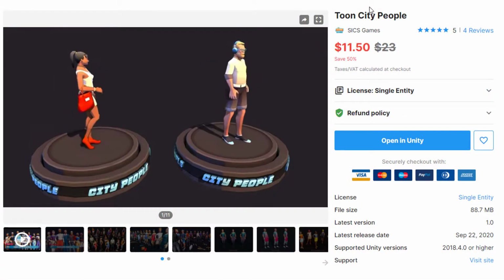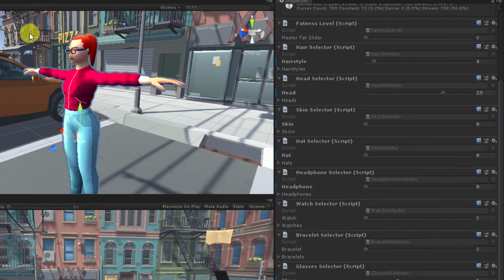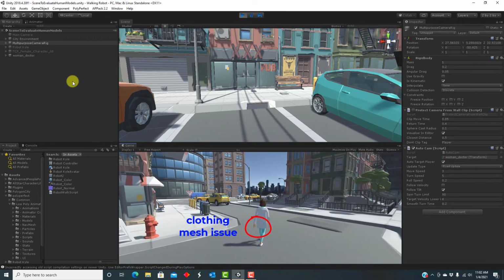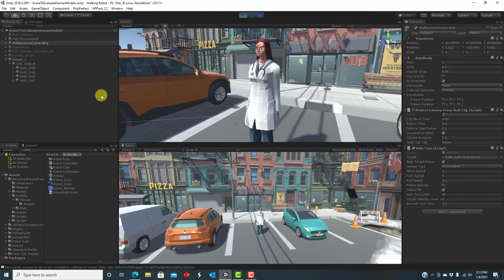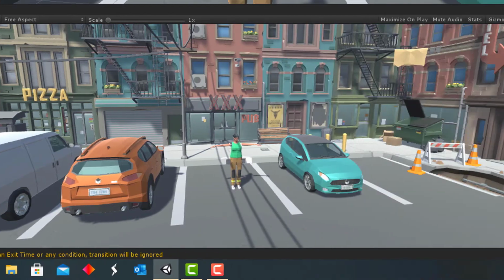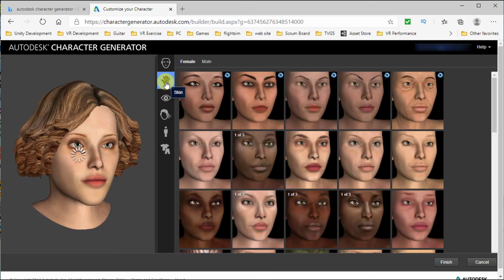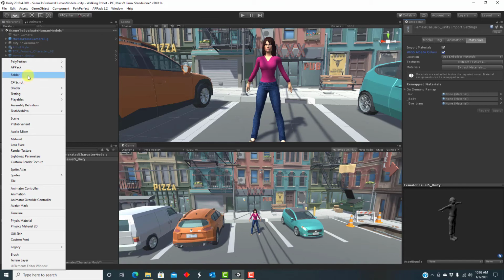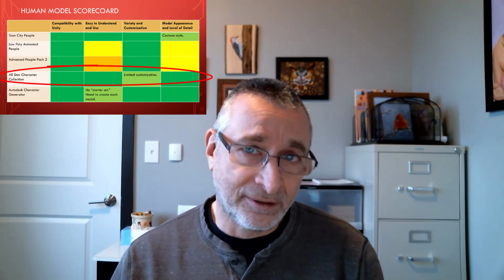Unity Asset Reviews: Human Models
This video reviews several assets from the Unity Asset Store for creating human models.

The video also highlights Autodesk Character Generator.  Unfortunately, as of August 2021, Autodesk no longer provides Character Generator as a standalone subscription.  See the link below for details.

- Recommendations -- 20:00